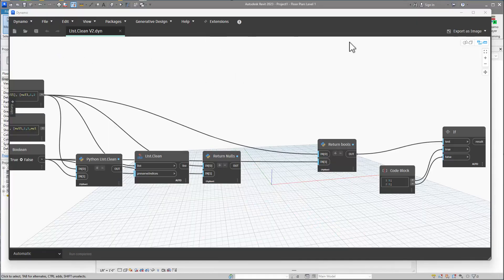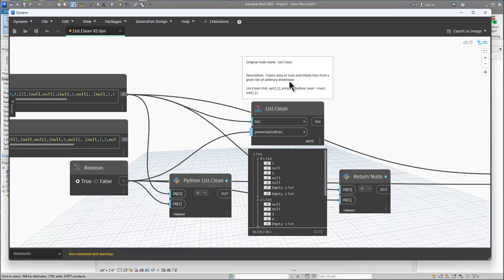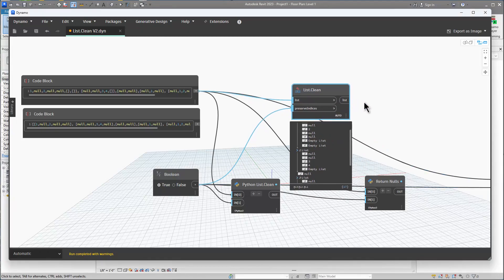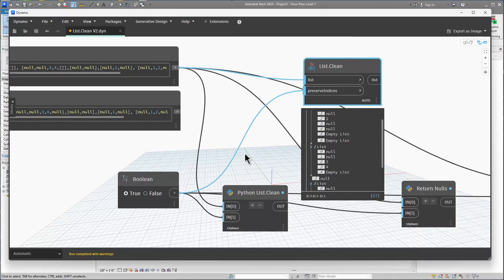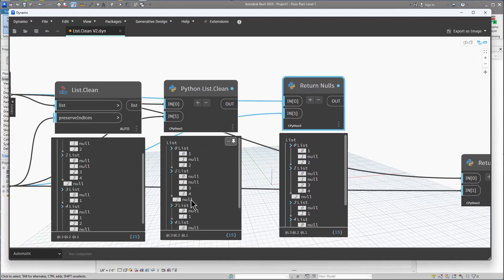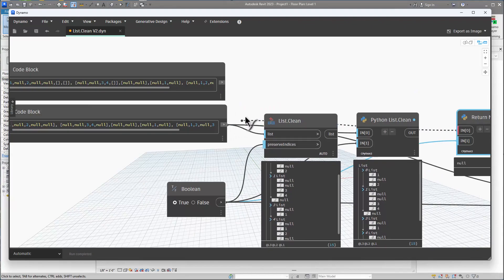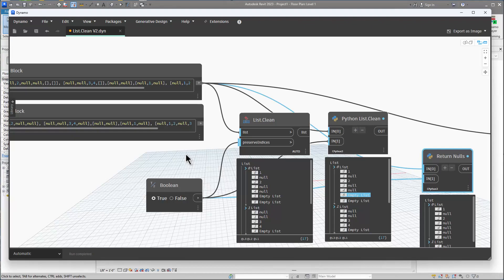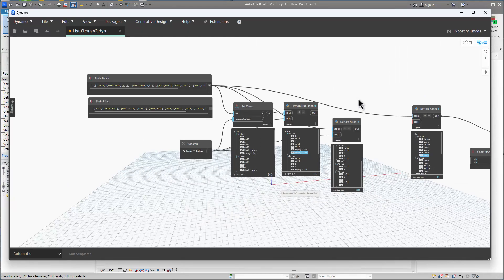Dynamo | What is the List.Clean preserveIndices Input doing? | Python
Welcome to The BIM Coordinator - your ultimate hub for all things related to Building Information Modeling! Join me as we delve into the fascinating world of BIM, sharing the latest news, trends, and insights to keep you ahead of the curve. Whether you're a BIM enthusiast, an architect, or a construction professional, you're sure to find something valuable!

In this video, I'll cover the following:

[Point 1] What is the List.Clean node and how to use it.
[Point 2] Review List.Clean GitHub commits.
[Point 3] Show Python version of List.Clean.